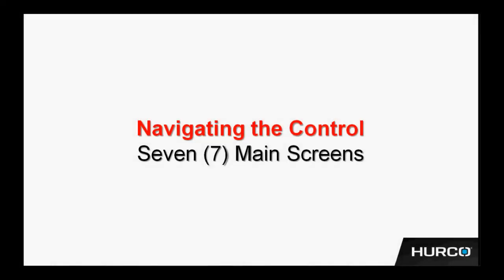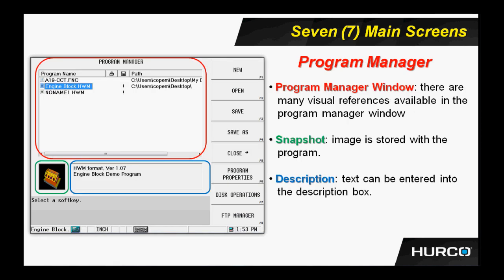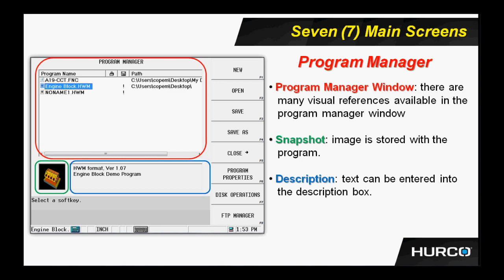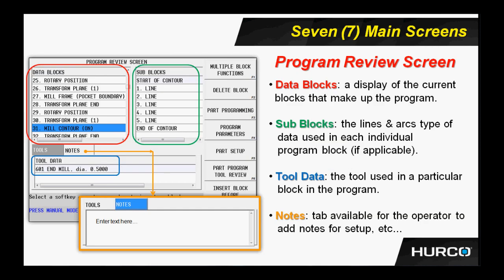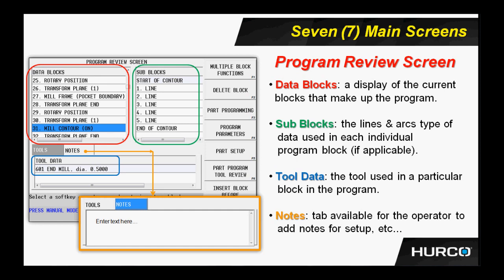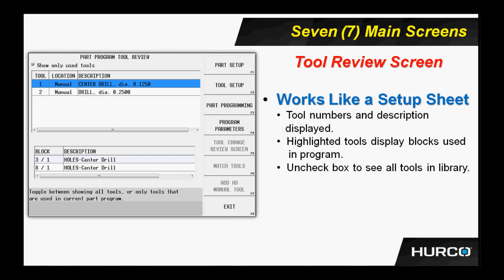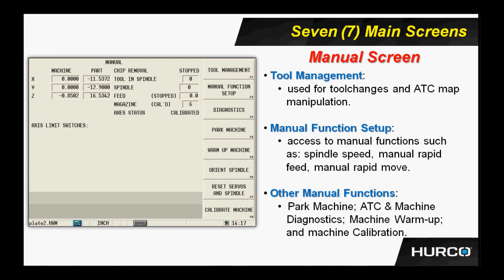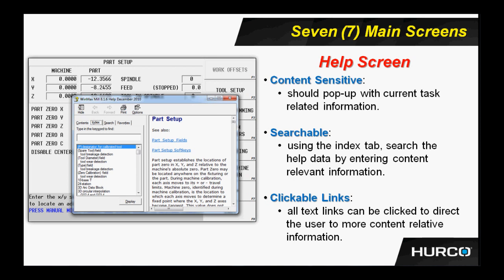Navigating The Control